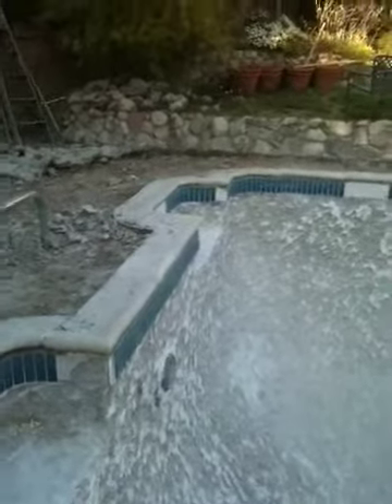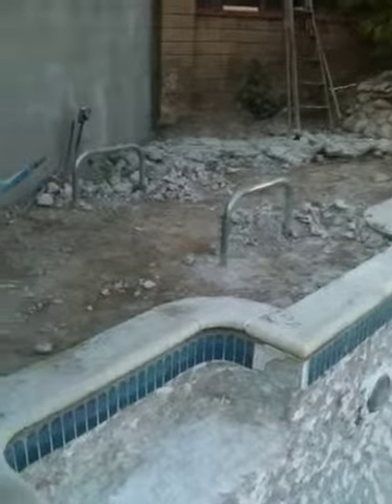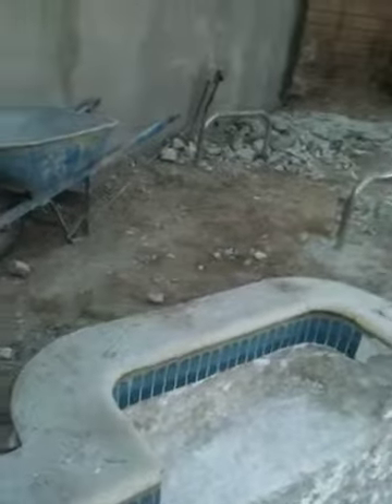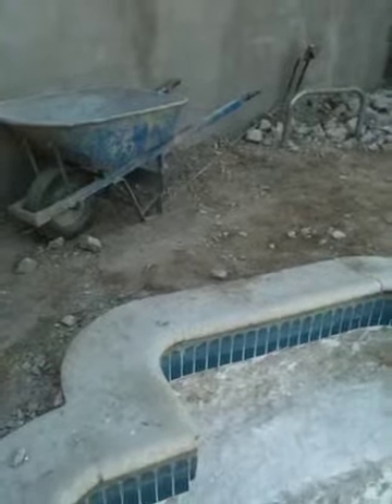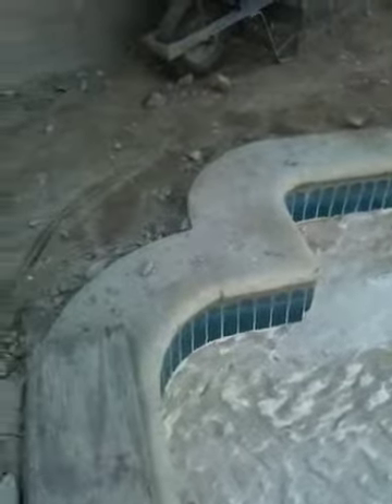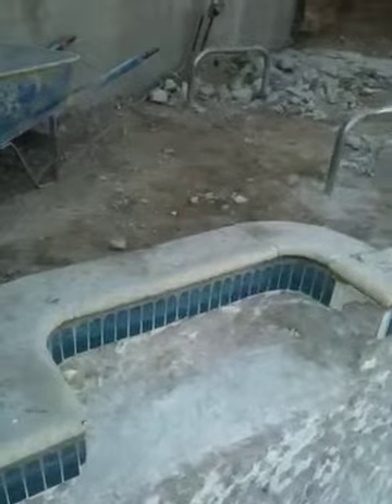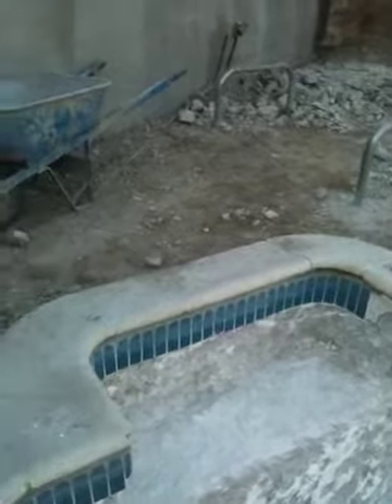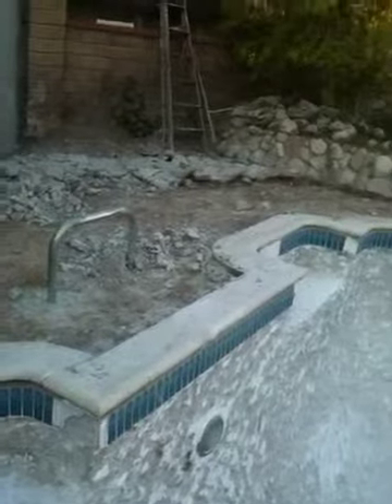Betty and Randy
Craigs remodel